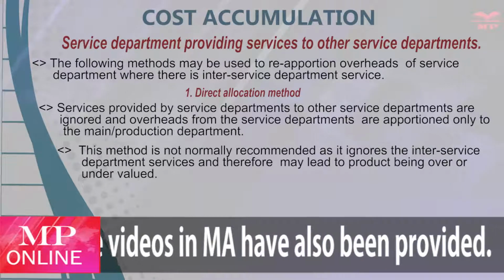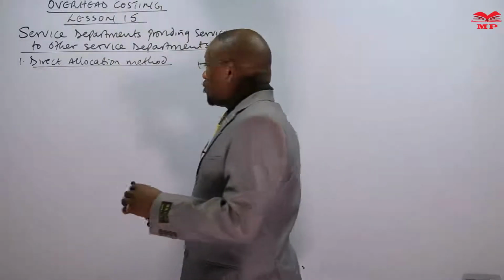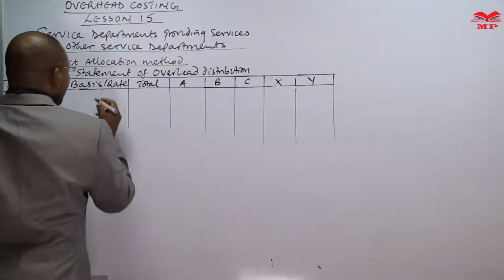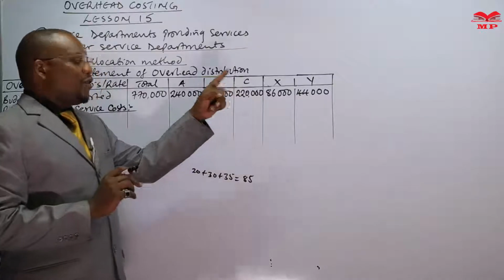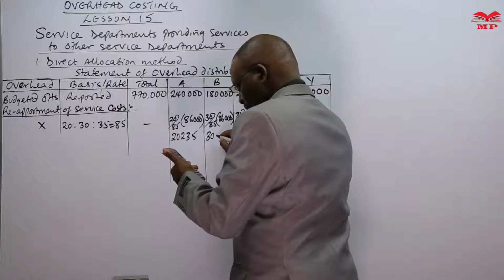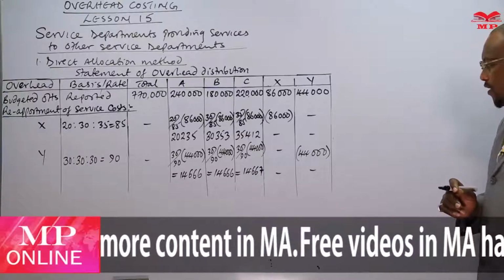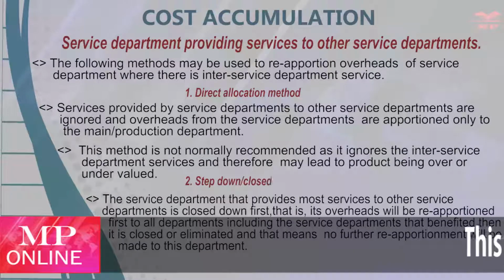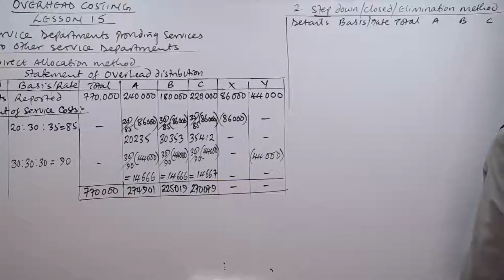CPA - MANAGEMENT ACCOUNTING - COST ACCUMULATION - LESSON 15